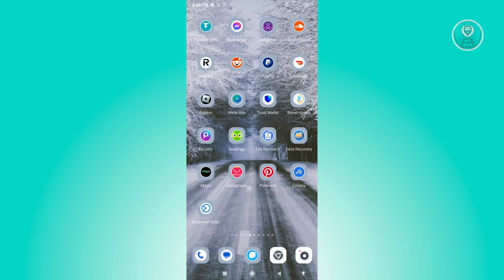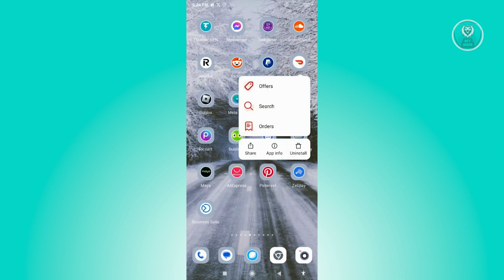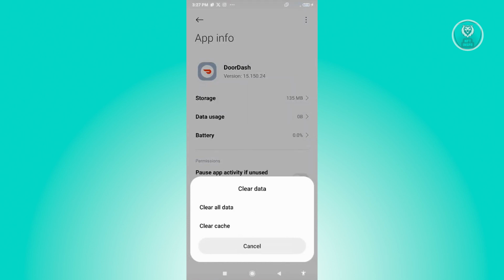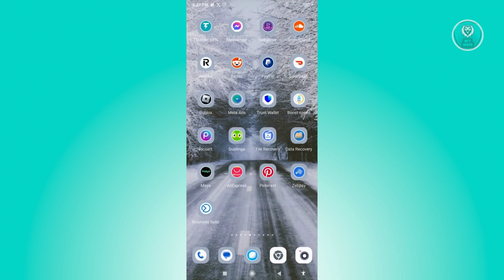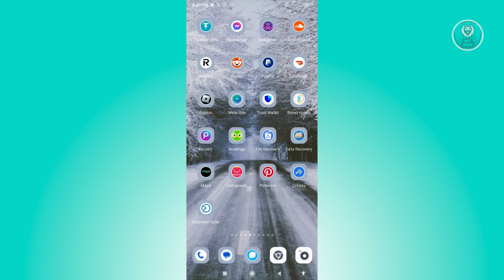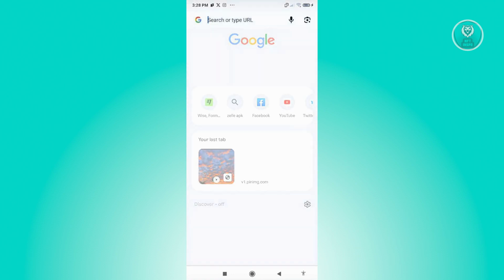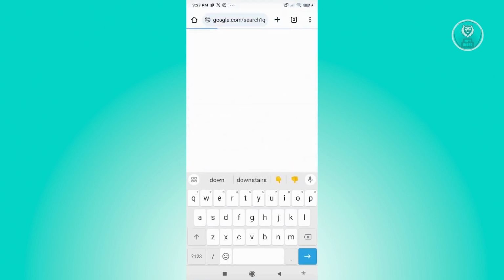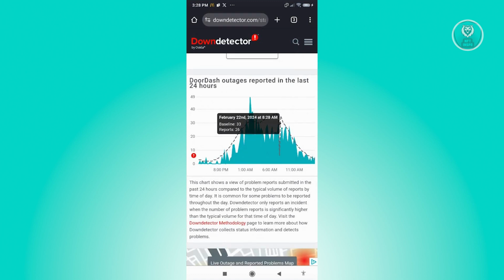How To Fix DoorDash App Not Working (2025)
If your DoorDash app is experiencing issues, follow the steps in this tutorial to resolve any problems and get back to dashing!